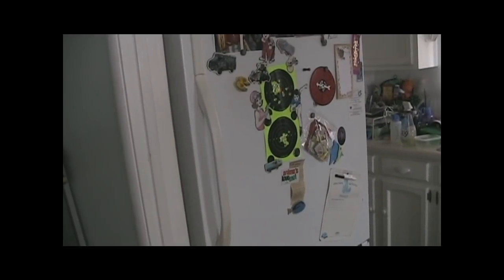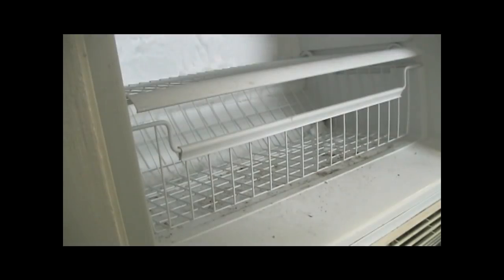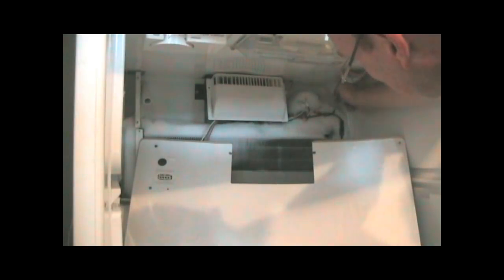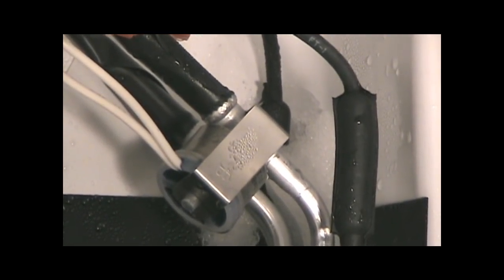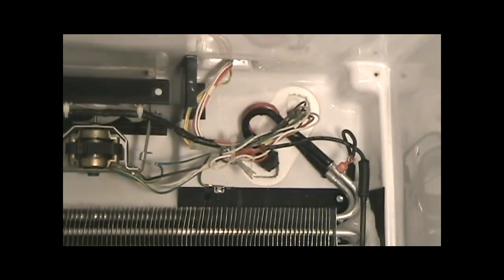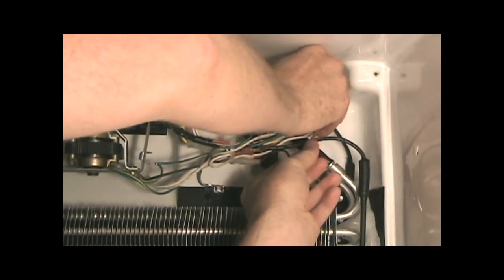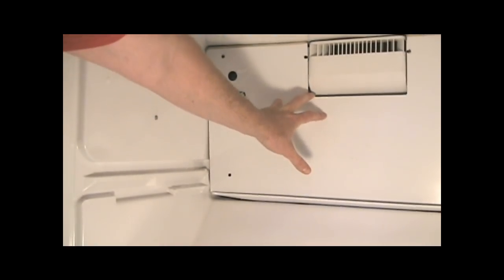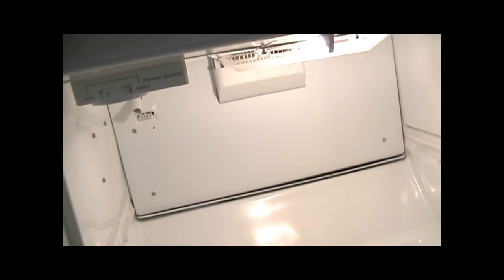How To Replace The Defrost Thermostat In A Refrigerator And Defrost A Freezer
Here's how to replace the thermostat in a Sears Kenmore refrigerator, which is made by Whirlpool.  I also show how to defrost a freezer.  In this case, it's possible that defrosting the freezer would have made the thermostat work properly again, but I didn't want to have to do this twice, so I put in a new thermostat while I was in there.  The thermostat was $20 at my local appliance parts store.  Sears has complete diagrams of all of their appliances on their website, and they also sell replacement parts there.  If you have another brand of refrigerator, somewhere behind or under the refrigerator you should be able to find an envelope with a diagram of all of the electrical parts.  If you defrost your refrigerator, make sure you have a plan for what to do with all of the water that comes from the melting ice.  Some refrigerators have a drip pan underneath, which will fill up with water.  These drip pans are breeding grounds for bacteria, so handle it carefully and wash it well before replacing it.  I hope this helps you learn how to defrost your refrigerator and how to replace a refrigerator thermostat.